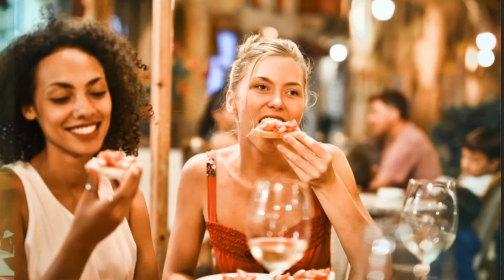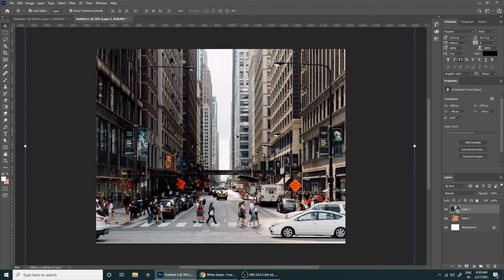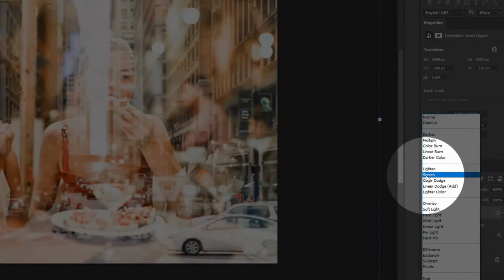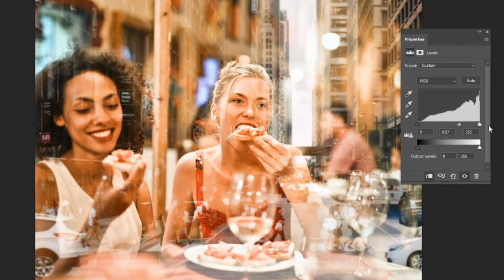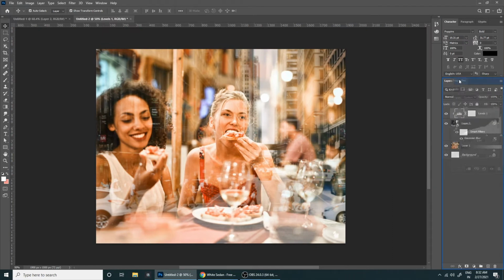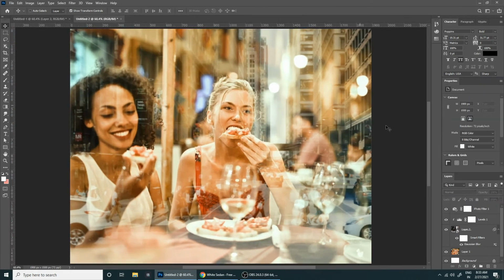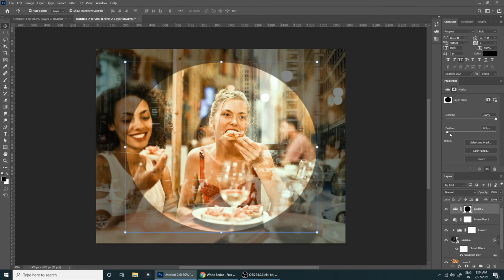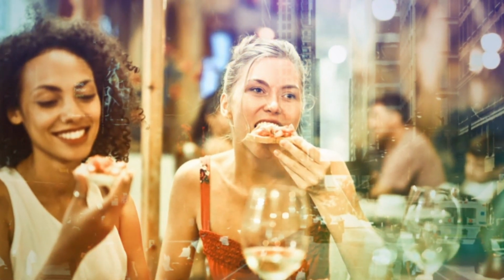Realistic Window Reflection Effect Photoshop | Photoshop Tutorial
In this photoshop tutorial we will learn how to create realistic window glass reflection effect in photoshop

This effect looks great and its very easy to create

Follow for More Design Tips, Tricks or Tutorials